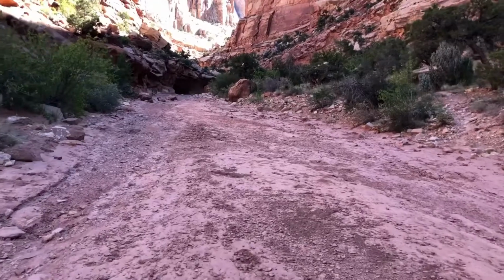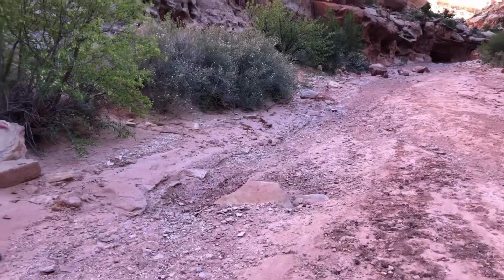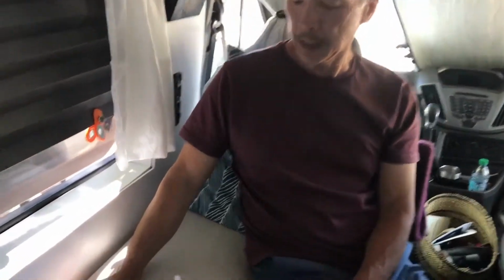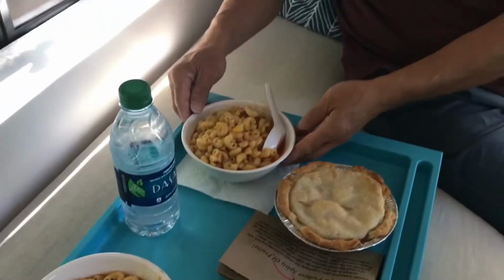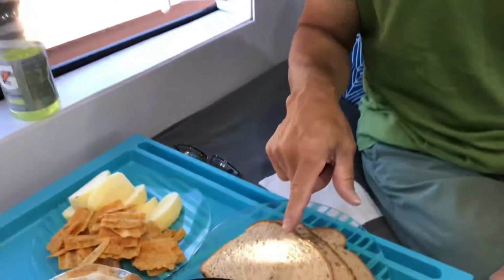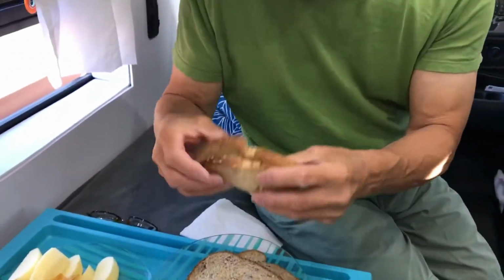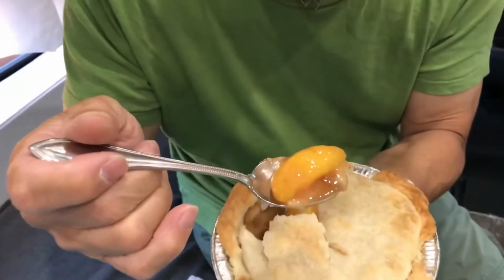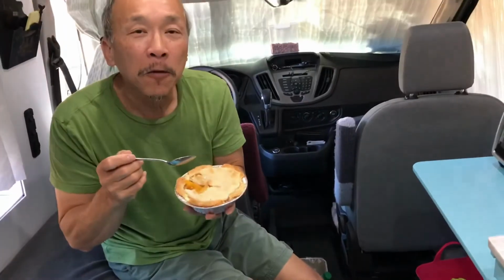Houston to Alaska adventure - day 29 Capitol Reef National Park, UT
Camper van road trip - Utah have so many amazing outdoor adventures, Capitol Reef is a must see...